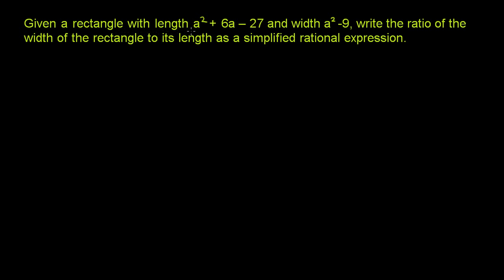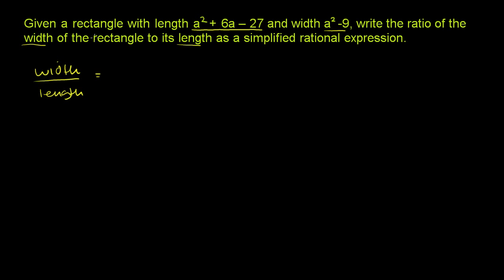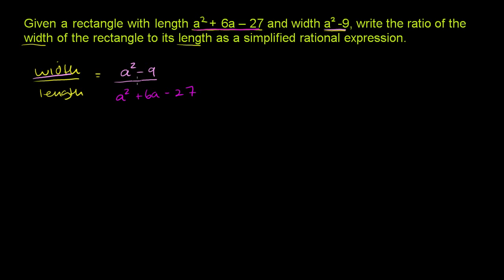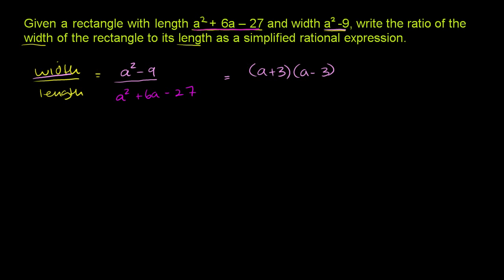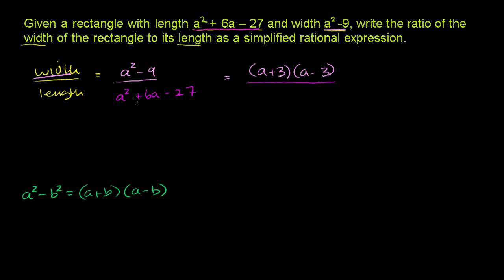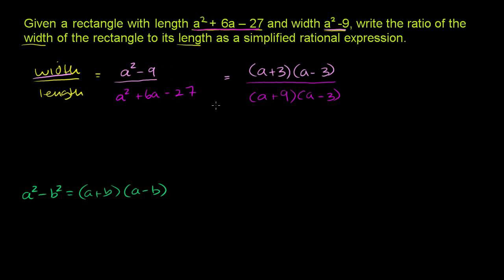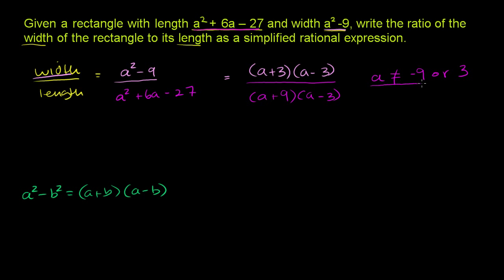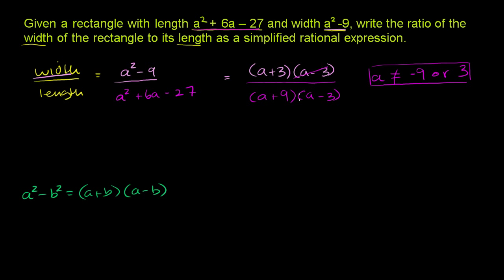140 Simplifying Rational Expressions 1